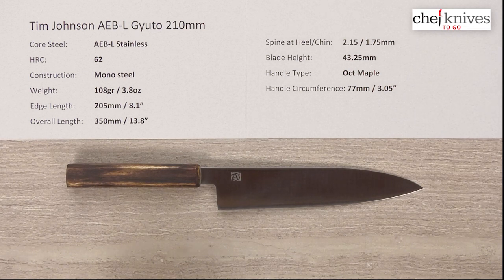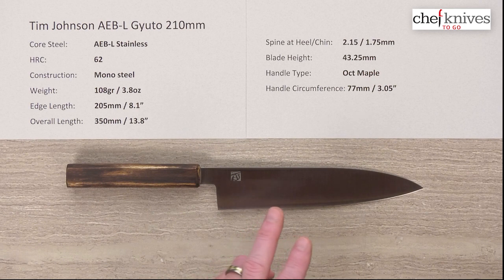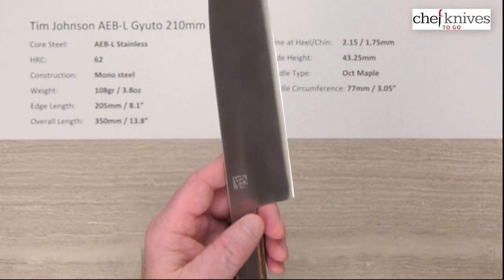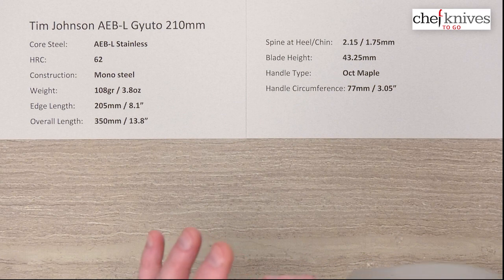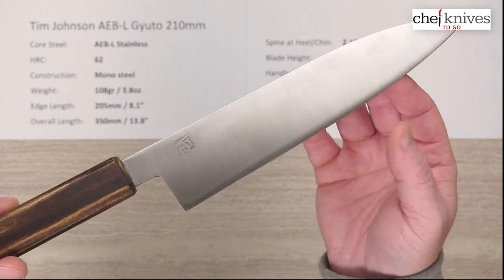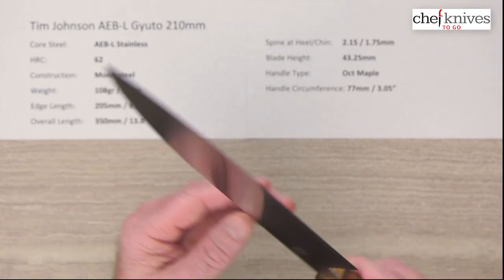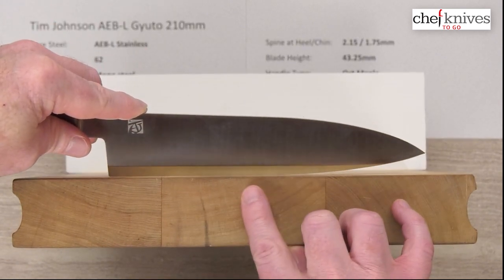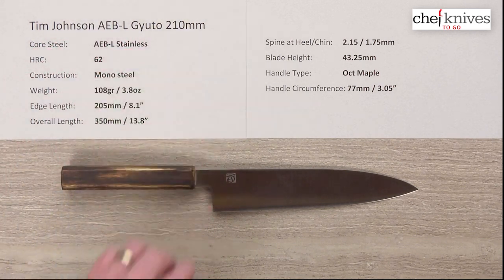Tim Johnson AEB-L Gyuto 210mm Quick Look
A quick product review of the Tim Johnson AEB-L Gyuto 210mm.